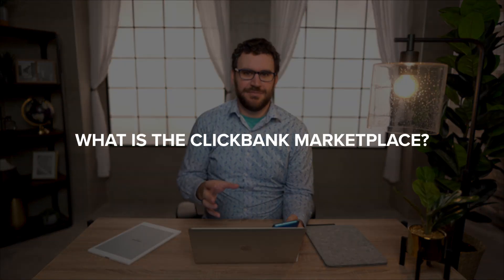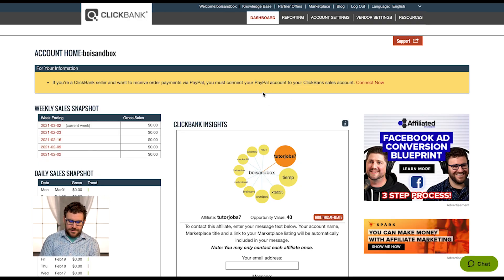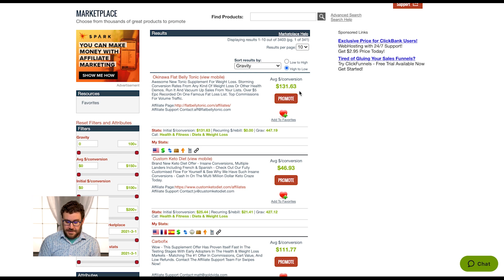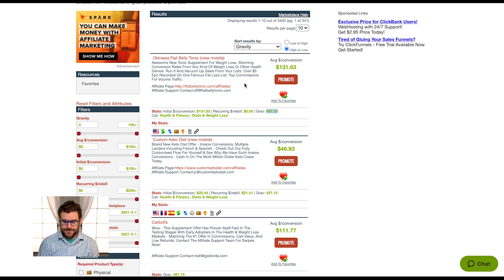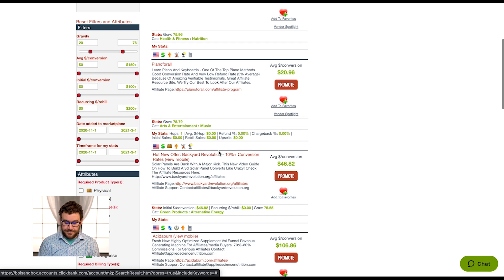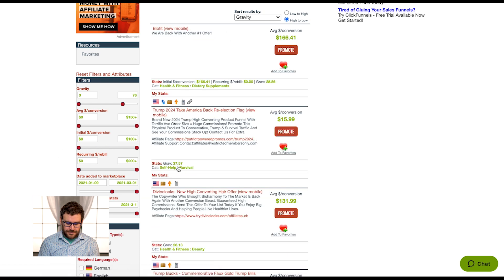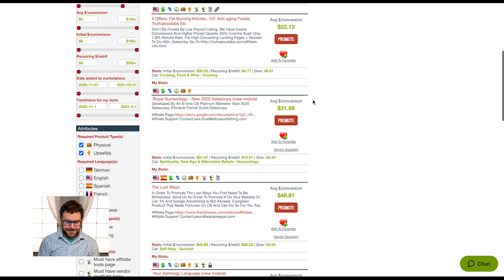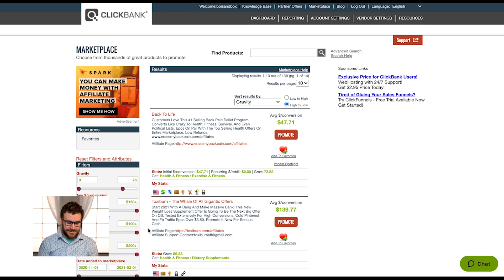ClickBank Marketplace Tutorial 2021 (Step by Step): ClickBank Tutorial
Sign up for a FREE ClickBank account and start making money online today ▸

0:00 - Intro
0:27 - What is the ClickBank Marketplace?
1:50 - Marketplace Tutorial - Start
2:20 - Marketplace Tutorial - Search
3:17 - Marketplace Tutorial - Offer overview and promotion
6:37 - Marketplace Tutorial - Filtering sidebar
10:01 - Marketplace Tutorial - Attributes sidebar
12:41 - Marketplace Tutorial - Categories sidebar
13:07 - Recap
13:25 - Outro

How to Use the ClickBank Marketplace Basic Search Function

Step 1: Log in to your ClickBank account.
Using your login credentials, access your ClickBank account.

Step 2: Click the “Marketplace” tab on the upper horizontal navigation bar.
Click the “Marketplace” tab at the top of the screen. Clicking this tab will direct you to the marketplace.

Step 3: Enter your search term into the “Find Products” search field.
Locate the “Find Products” search field at the top of the screen. Type your search terms into this field. Click the magnifying glass icon to proceed.

Step 4: Review and refine your search results.
Once you are directed to your search results, take a look at the list.

Once you find a product that you would like to promote, you can reach out to the vendor to learn more, view the vendor spotlight page, check out the affiliate tools (if the vendor has made them available) or you can click the “Promote” button to generate a unique HopLink to use in your promotional material.

How to Use the ClickBank Marketplace Advanced Search Function

Use your ClickBank credentials to log in to your account.

Click the “Marketplace” tab at the top of the screen. Clicking this tab will direct you the ClickBank Marketplace.

Step 3: Click the “Advanced Search” link.
Locate the “Advanced Search” link at the top of the page near the “Find Products” search field. Click this link to proceed to the “Marketplace” search page.

Step 4: Enter your search parameters.
Enter your search parameters into the provided fields. The following parameters are available with the advanced search feature. Once you have entered in the desired information, click the “Search” button.

In this Category:
You can select a specific category from the drop-down menu to narrow your search to a specific category.

This measurement is an approximate and relative value, with a higher score signifying more conversions. To use this statistic as a search parameter, check the box and enter in a limiting value in the value field.

Physical:
To search for physical products only, check the “Physical” box.

Upsell(s):
To limit your search to only products that have upsell flows, check the “Upsell(s)” box.

One Time:
In the “Billing Type” section, you can narrow your search to only include products that are only billed for once by checking the “One Time” box.

Recurring:
To search for products that have recurring billing, check the “Recurring” box.

Vendor Spotlight:
To narrow your search down to include only vendors with a vendor spotlight page, check this box.

Mobile Features:
To only show search results that include products with a mobile HopLink Target URL, check this box.

Step 5: Review and refine your results.
After you click the “Search” button, you will be directed to your search results. Review your search results.